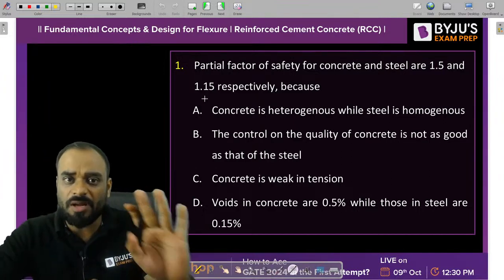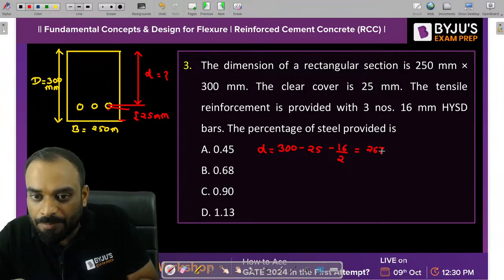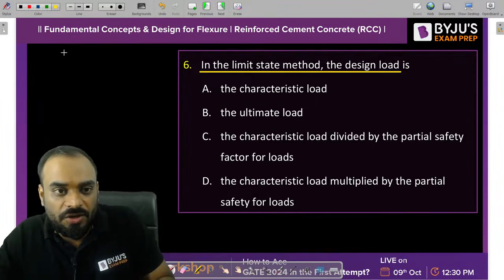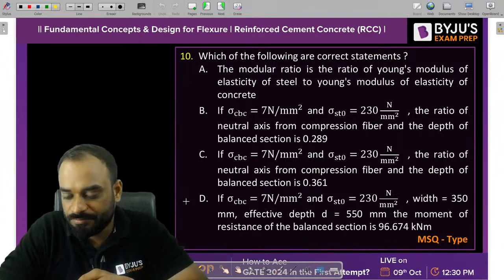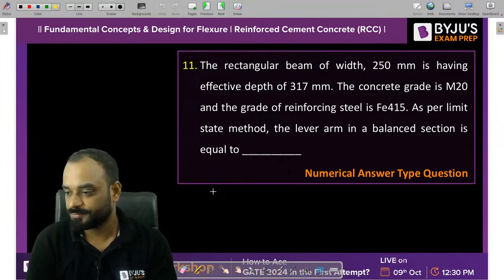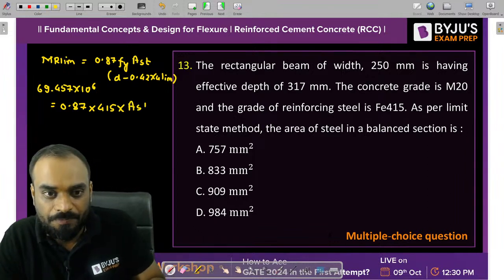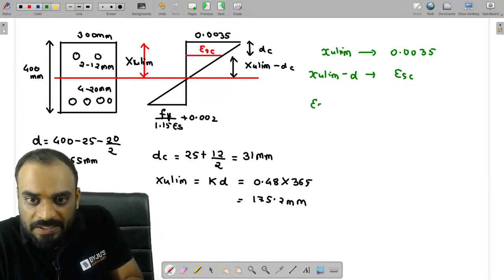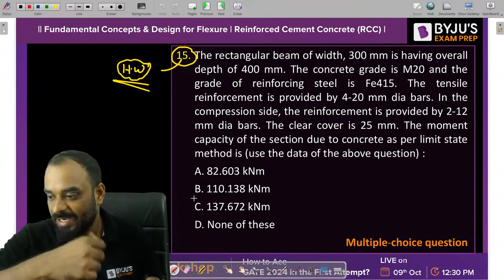Fundamental Concepts & Design for Flexure | Reinforced Cement Concrete (RCC) | GATE 2023 CE Exam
In this session, BYJU'S Exam Prep GATE expert Krishna Yadav Sir will discuss Fundamental Concepts & Design for Flexure in Reinforced Cement Concrete (RCC) for GATE 2023 Civil Engineering (CE) Exam. Watch this complete session to get in-depth knowledge, with the best examples.